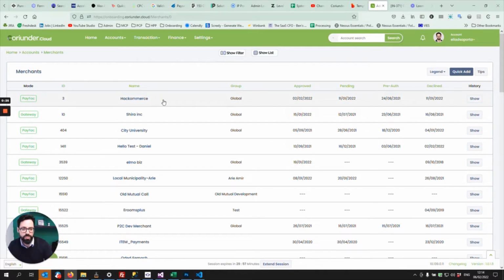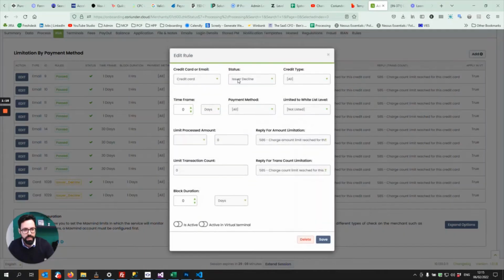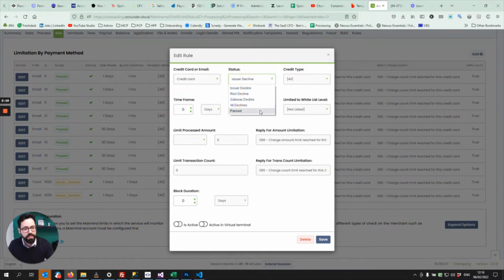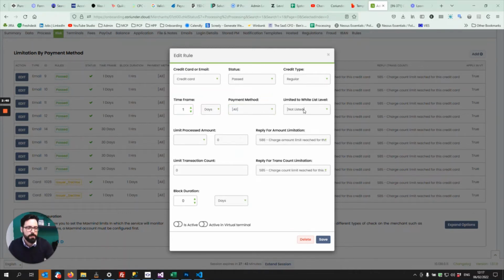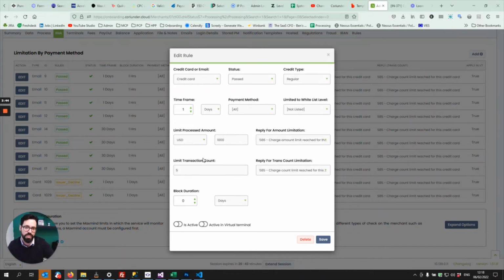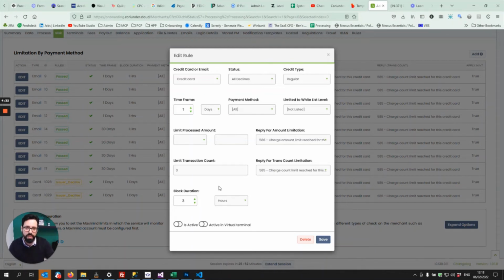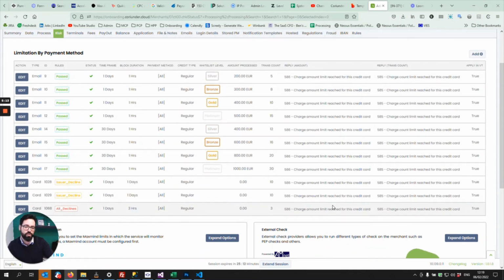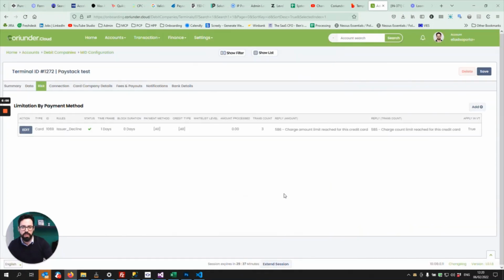Introduction to Risk Rules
In this video we will cover "Risk Rules" which is the configuration of transaction limits for both merchant and mid level.

in this video we will walk-through the configuration and the different options for each type of rule.